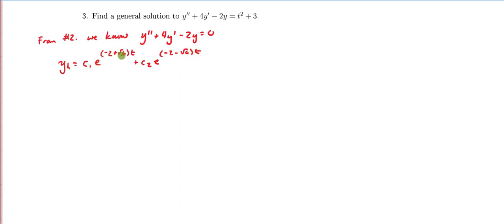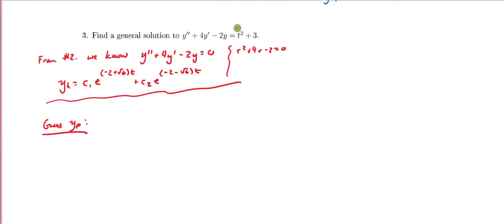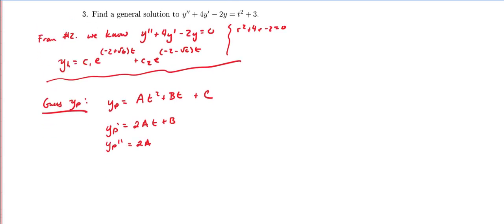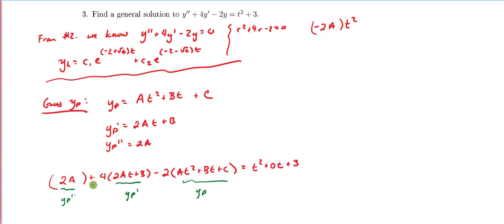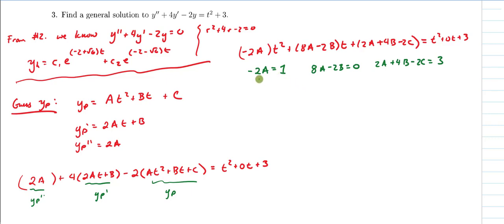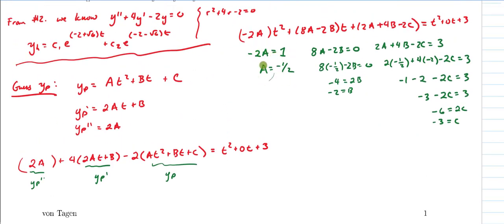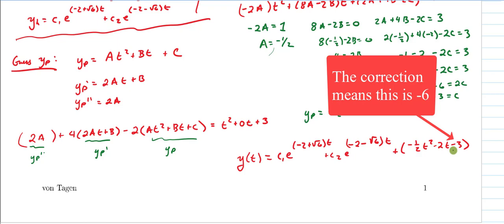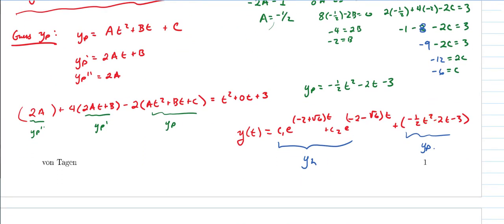Method of Undetermined Coefficients Part 2